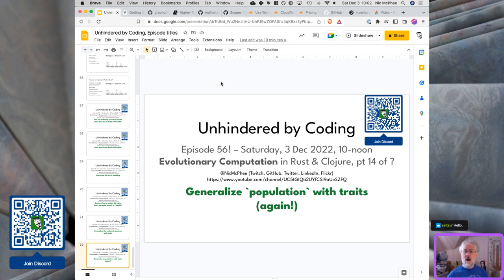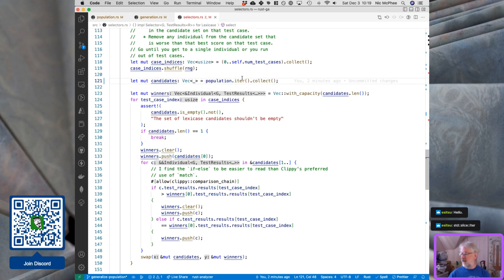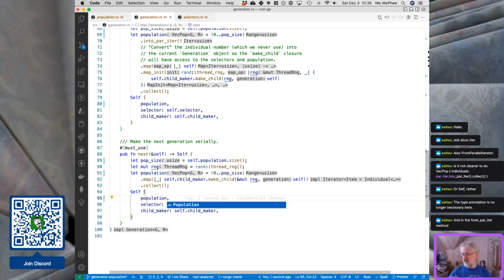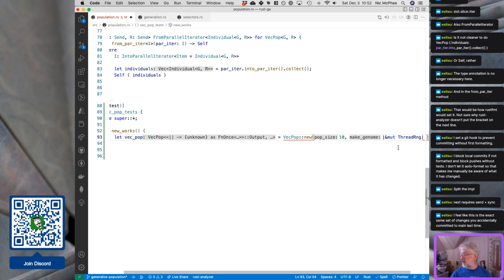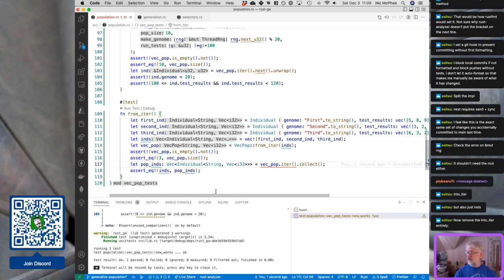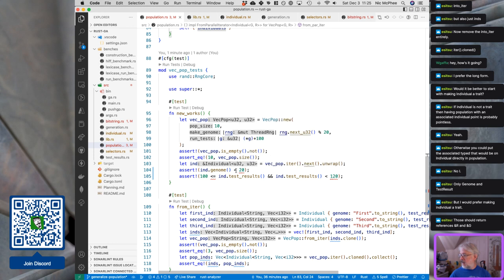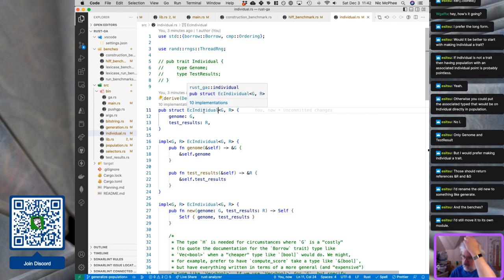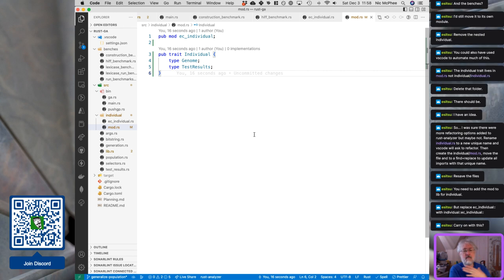Encapsulation and module management in Rust GA system! Episode 56 of Unhindered by Coding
I wasn't super happy with how Wednesday night ended up. I think we'd pushed too hard, there was a lot I didn't understand as well as I'd like, and things were definitely undertested.

One specific thing I found was that changes we were making in, e.g., `Population`, were bleeding all over the place, and because there wasn't any testing there were features that weren't getting "checked" until we used them in `Generation` or `lib.rs`. This meant that compiler errors were often fairly removed from the actual source of the problem, which certainly confused me.

I also found it confusing to have our associated `Individual` type in `Population` had the same name as the `struct Individual {…}`. There were error messages that refered to `Individual` and I wasn't always sure which type it was refering to, especially if I tried to just skim over the error.

So we started over. :-)

The goal was to get to converting some existing types to traits, but we in fact spend the whole session encapsulating data, writing tests, and moving some code into a new module. The highlights include:

- Renamed `Population` to `VecPop` to free up `Population` in the namespace for the upcoming trait.
- Encapsulated the fields in `VecPop` so they're private.
 - These two steps were almost exact repeats of what we did Wednesday.
- Added some simple tests for `VecPop`.
- Encapsulated the fields in `Individual`.
- Renamed `Individual` to `EcIndividual` and put it in its own new module.

We're going to continue all this in the afternoon session.

For the moment (probably through 2022) I'm streaming four times a week

* Every Tuesday and Saturday from 10am-noon CDT . We're currently working on a simple web app in Rust to solve a problem that's annoying me. :) See this repo for a description of the problem

* Wednesday nights from 7-9pm CDT, implementing an evolutionary computation system in Rust to see what the performance is like.

* Saturday afternoons from 2-4pm CDT, working on some possible lab exercises in Rust for our Systems Practicum course.